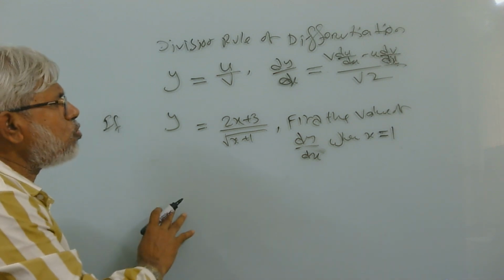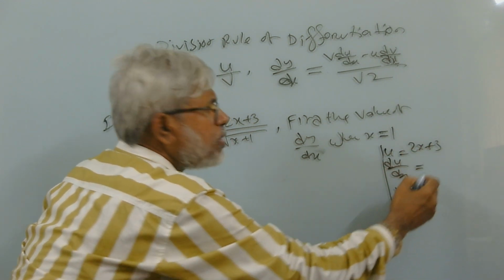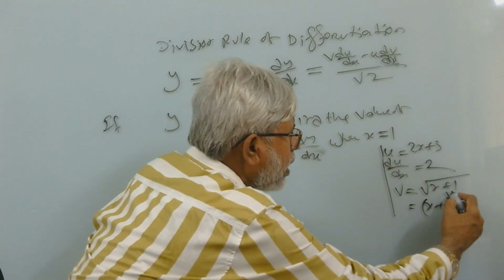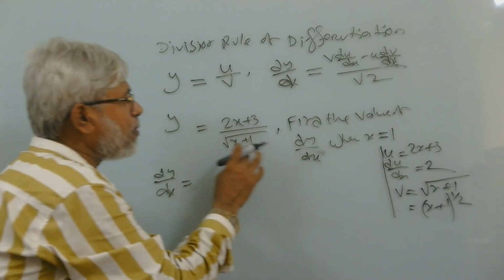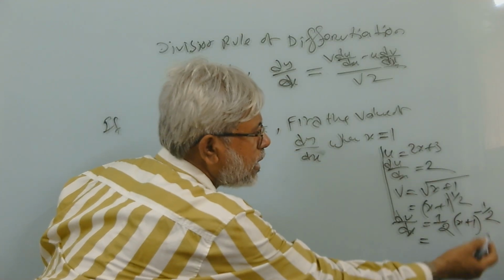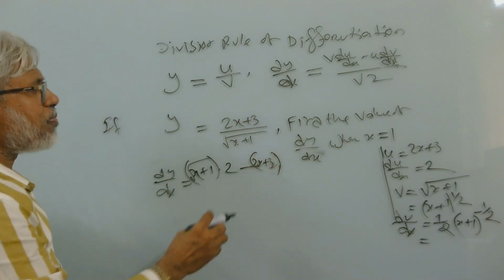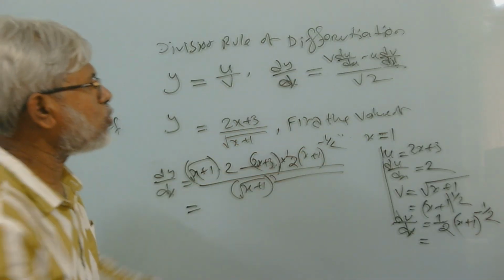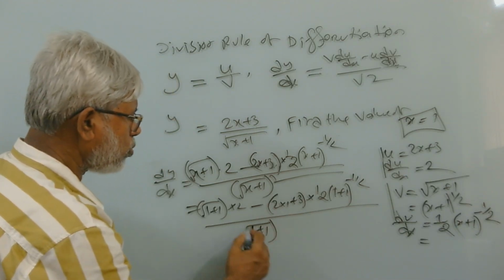Division rule(Differentiation)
Rafiq Sir , Math specialist of IGCSE,O & A level.
Founder and Director of "RFT Tutorial" .Early O level Education Centre.
Branches: H#16, R##3, S37,Uttara, Dhaka -1230.